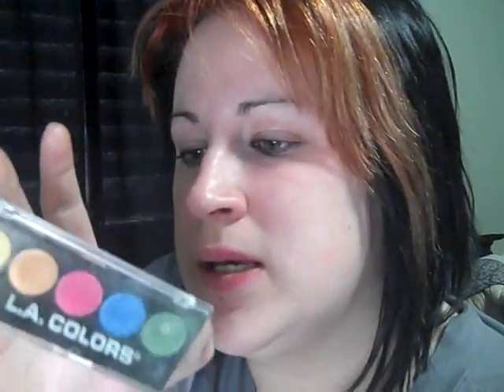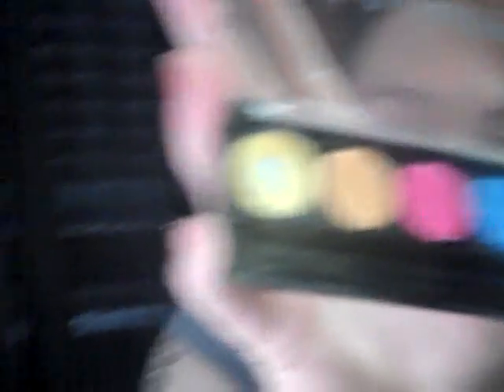Top 10 Contest Entry for PicturesqueMakeup Sigma contest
My Top 10 Picks for my Fav make up items for the Picturesque Makeup on youtube